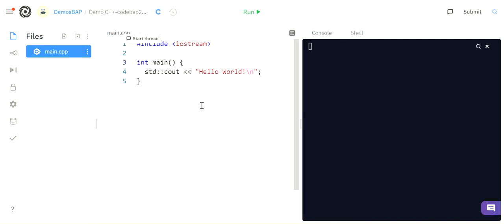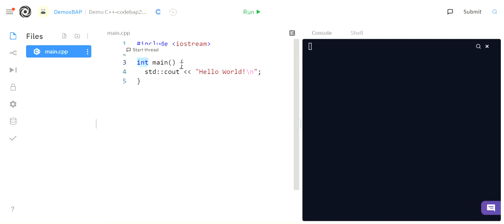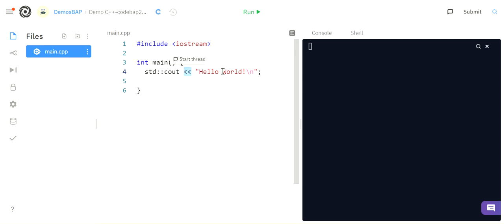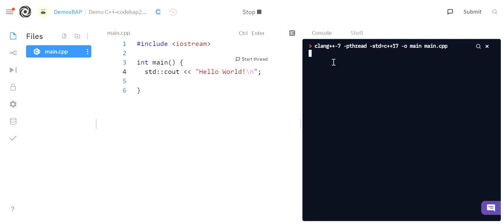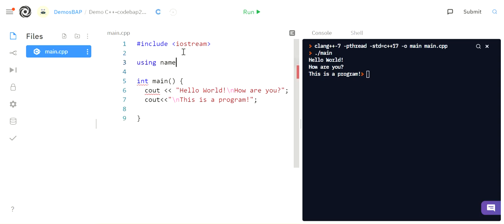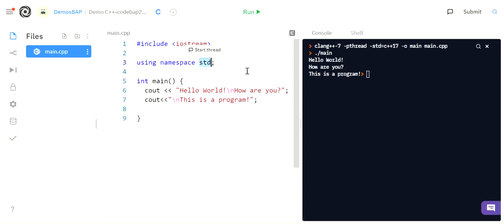Starter C++ Code in Replit Explained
What is this stuff in the starter code in Replit when you create a C++ program?